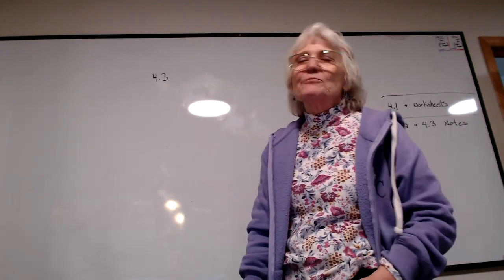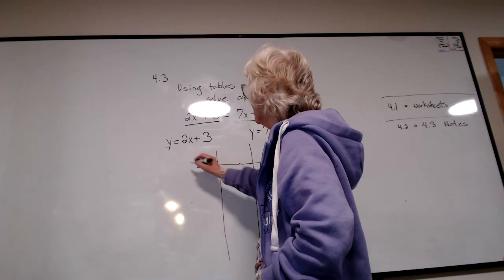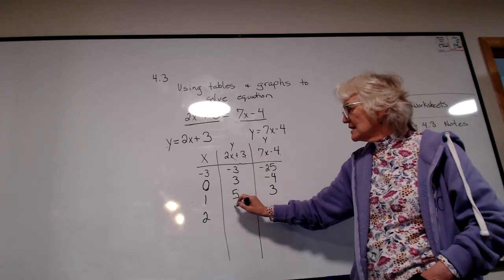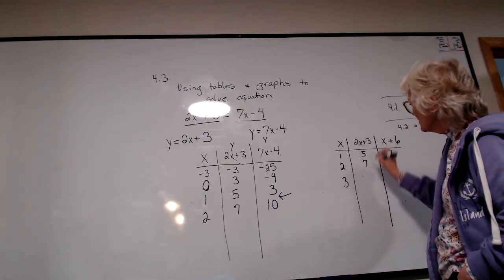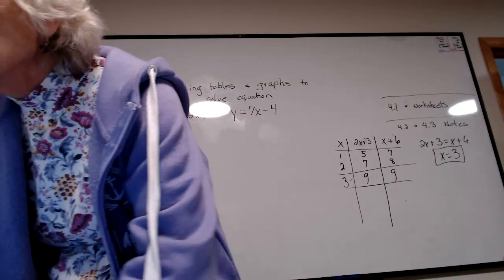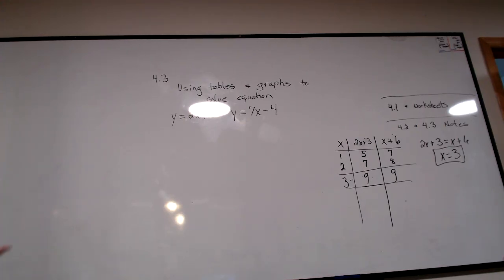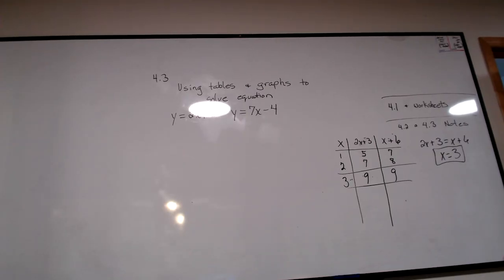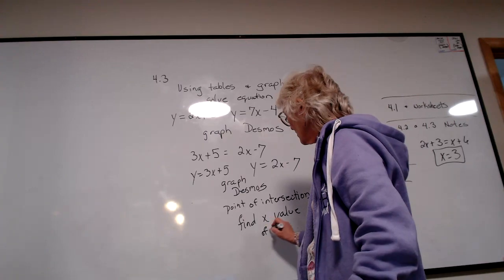Sections 4.2-4.3 Video October 28, 2024 11:55 AM